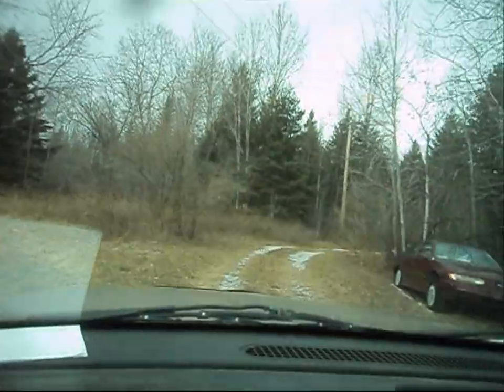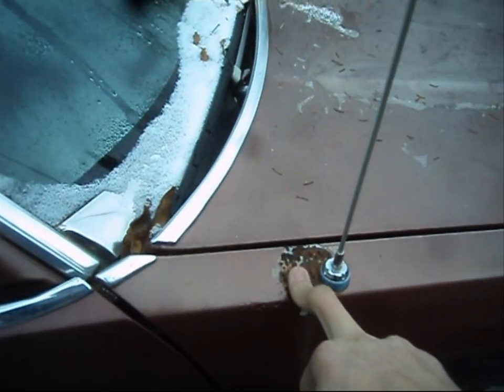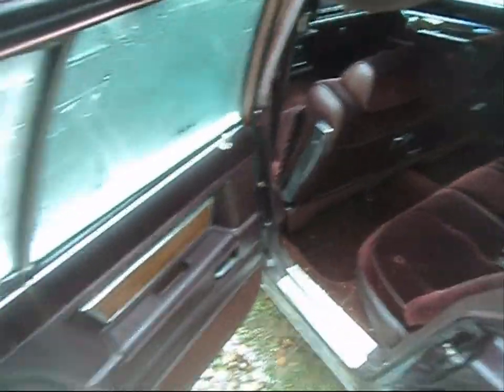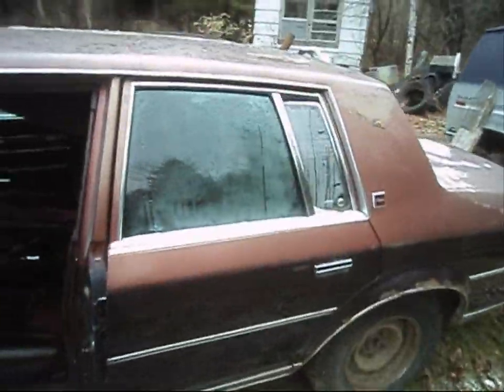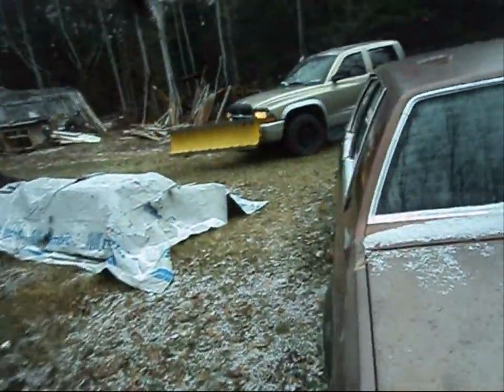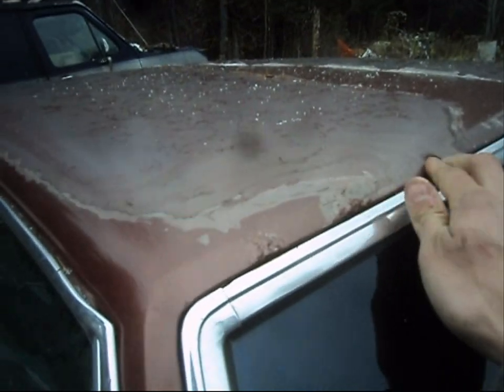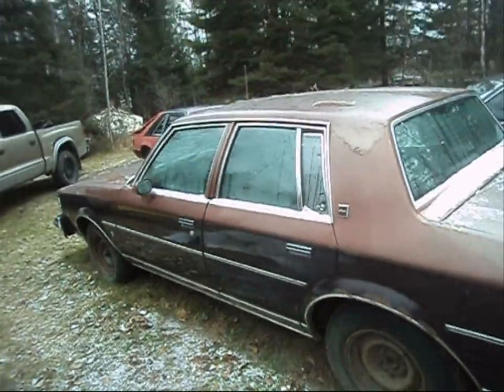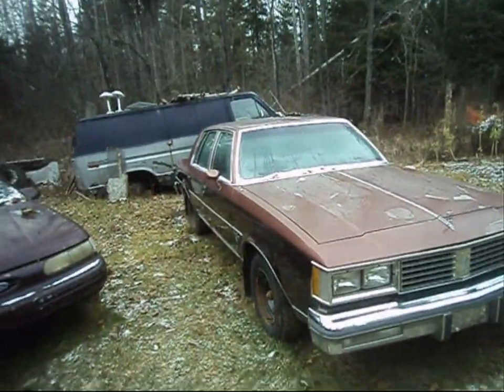Cold Starting the Old Forgotton Olds: December 2015